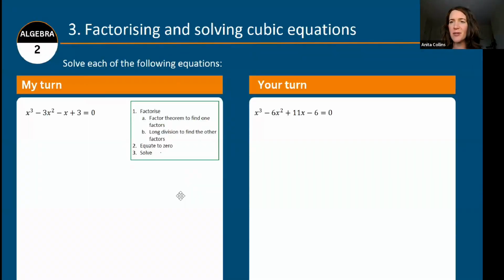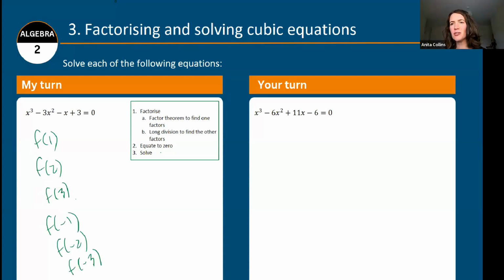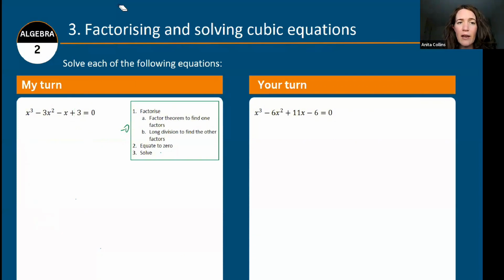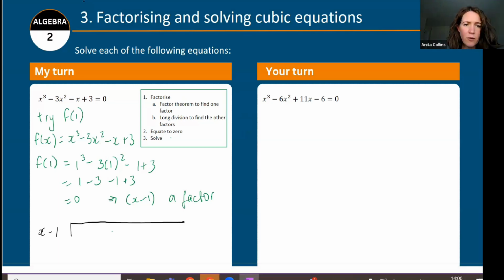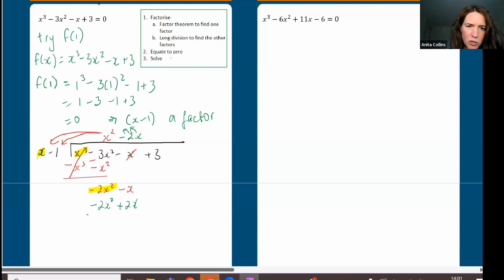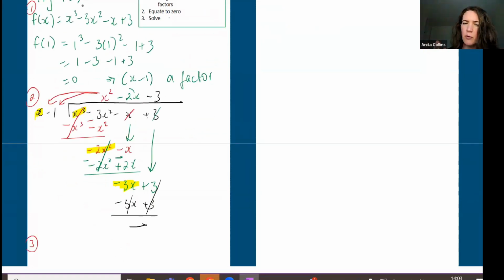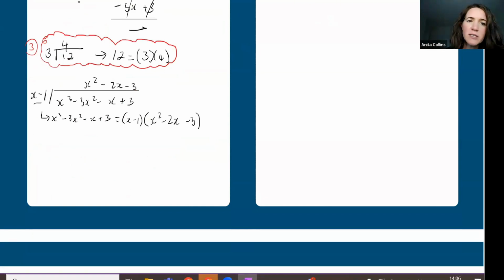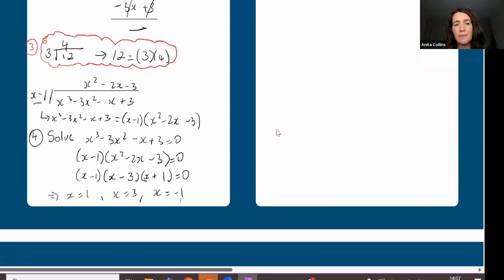The Factor Theorem part 3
We're going to combine what we learned in part 1 and 2 of this lesson, about the factor theorem and algebraic long division to solve cubic equations.
There's quite a few steps here, so make sure to take your time and annotate your notes in a way that helps you to make sense of the technique.